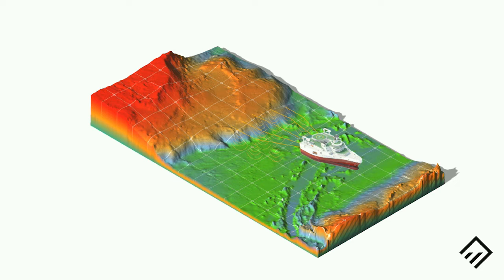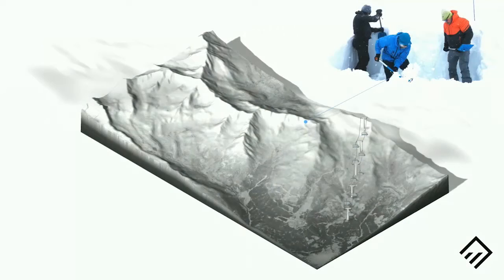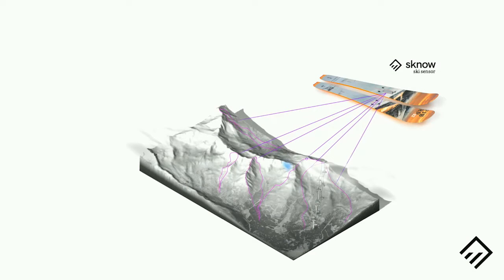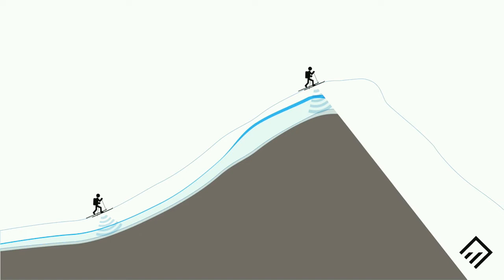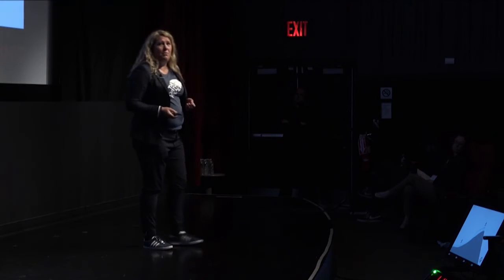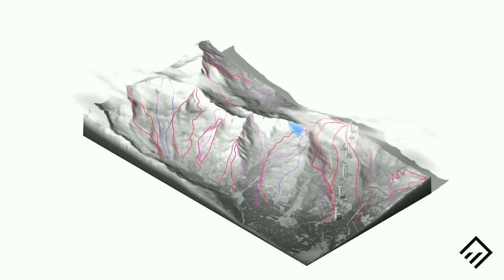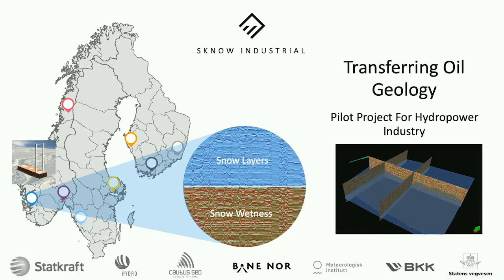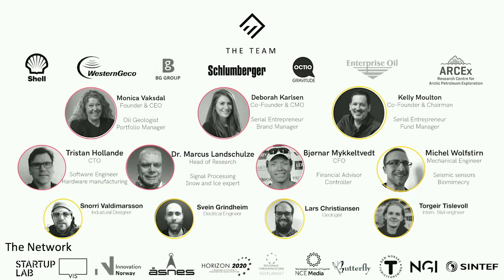Monica Vaksdal, Think Outside: Radar Will Track Avalanche Risk & Hydropower Water Reserves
This keynote was a part of LDV Capital’s 6th Annual LDV Vision Summit (May 22-23, 2019).

Monica Vaksdal, CEO of Think Outside, showcased how by applying technology from the oil industry, they are able to detect weak snow layers that might trigger avalanches and manage hydropower reserves. She shared how their radar technology can track snow conditions, potential avalanche risk and water reservoir reserves. She talked about how radar technology will potentially help skiers make better decisions in the backcountry and empower businesses in the future.